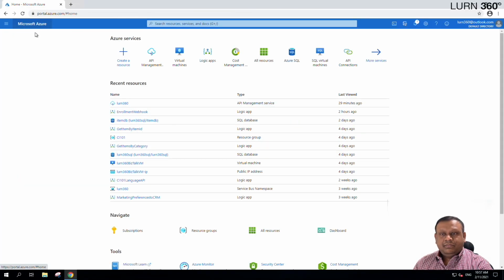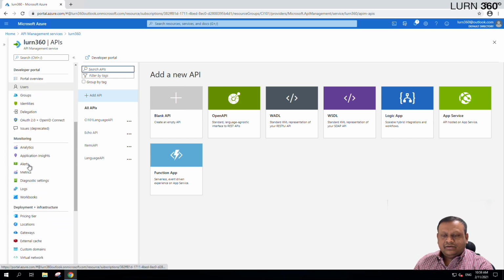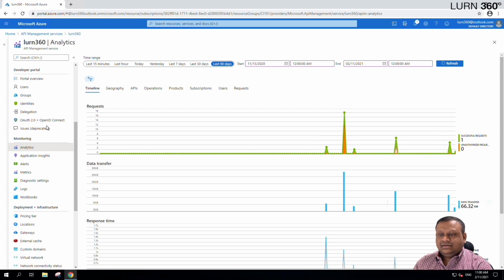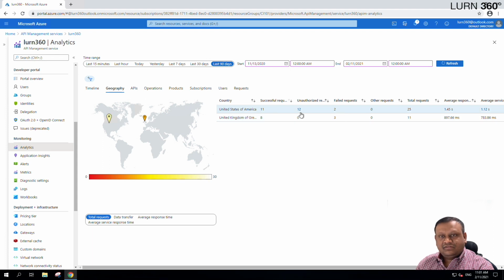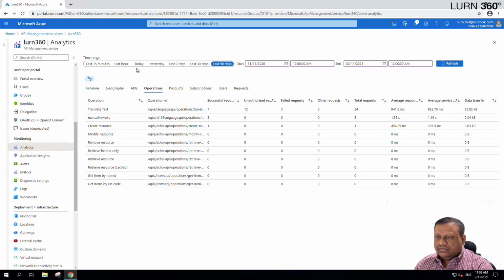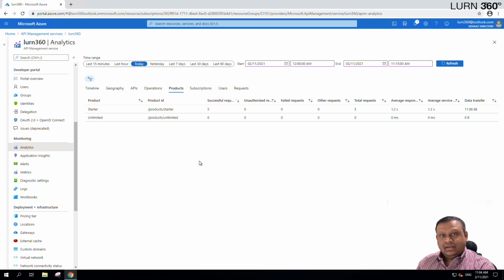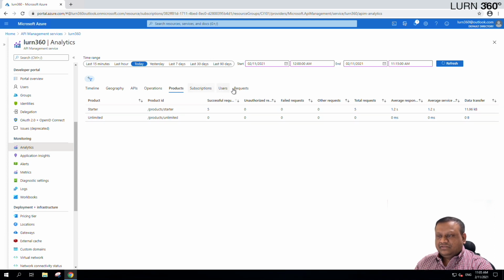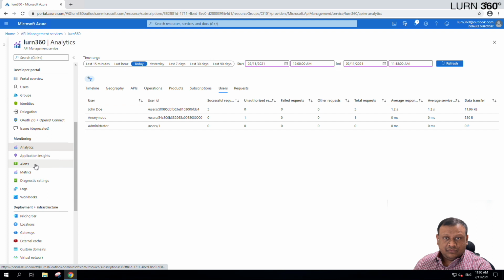Azure API Analytics - Real-life Integration Scenario - 3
We have published the APIs via the Azure API Management Portal. Now let’s briefly see how API Analytics works and how to use it to your benefit.

If you want to watch the entire series of my Azure Integration 101 Course, Check out this Playlist.

If you want to join my private Slack community, which includes all of my past students and many are now Azure Experts, Please sign up for the course